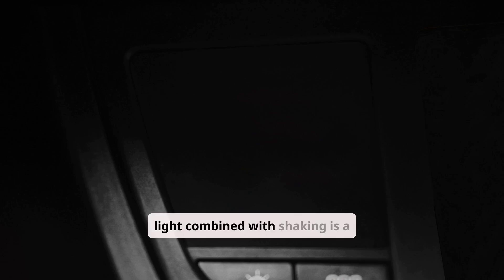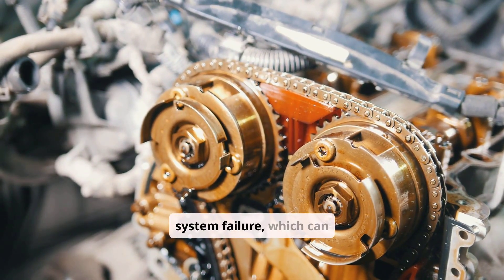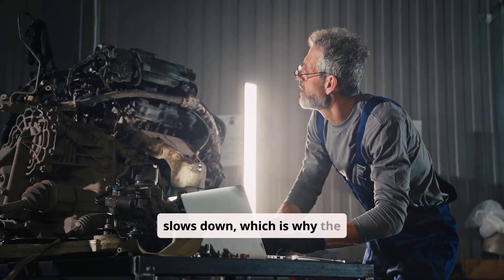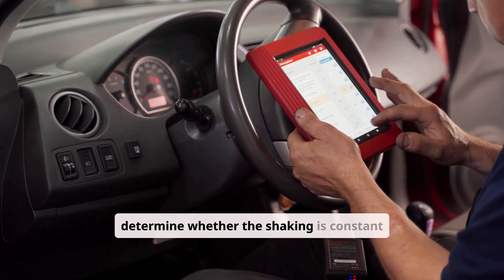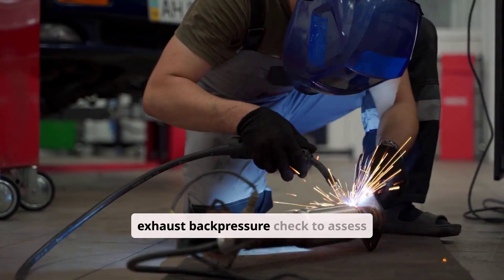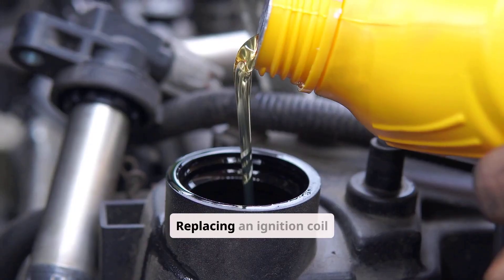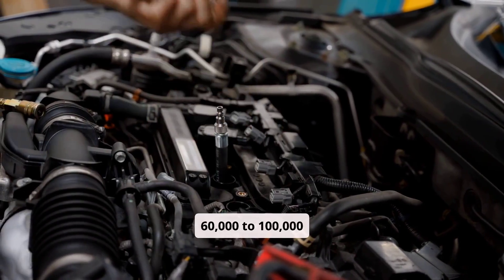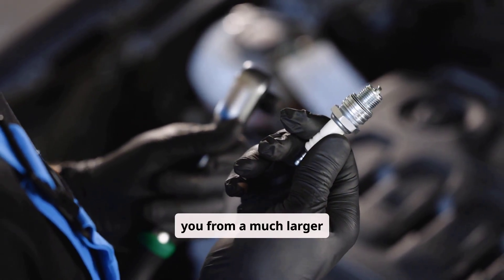Check engine light flashing and car shaking. Causes and Solutions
A flashing check engine light with shaking almost always means a severe engine misfire, which is dangerous to drive because it can quickly damage the catalytic converter or even the engine itself, so the car should be towed rather than driven. The most common causes are bad spark plugs, failed ignition coils, or fuel delivery issues, though mechanical or sensor problems are also possible. A misfire happens when the air-fuel mix doesn’t ignite properly, causing the engine to stumble and raw fuel to overheat the exhaust system. At home, you can check your fuel level, note when the shaking happens, or use a small OBD-II scanner to see if codes like P0300 appear, while a professional shop will scan, inspect plugs and coils, and test injectors or compression. Typical repairs range from \$100–\$400 for plugs or coils to \$1,000–\$2,500 for a damaged catalytic converter, with more for major engine issues. To prevent recurrence, keep up with scheduled spark plug changes, use good-quality fuel, and address minor misfire warnings early. In short, this is urgent, likely ignition-related, and acting quickly could save you thousands.

00:00 - What a Flashing Check Engine Light Means
00:11 - The High Cost of Ignoring the Warning
00:29 - The Safest Action to Take Immediately
00:39 - Ranking the Most Likely Causes
00:44 - Cause 1: Ignition System Failure
00:54 - Cause 2: Fuel Delivery Issues
01:01 - Cause 3: Mechanical Engine Problems
01:09 - Cause 4: Sensor & ECU Faults
01:20 - Analogy: How an Engine Misfire Works
01:45 - The Technical Explanation of a Misfire
02:04 - Simple Diagnostic Checks You Can Do
02:30 - Using an OBD-II Scanner to Read Codes
02:41 - How a Professional Mechanic Diagnoses the Problem
03:08 - Why You MUST NOT Drive the Car
03:21 - How to Clearly Explain the Issue to Your Mechanic
03:41 - Estimated Repair Costs for Common Fixes
04:18 - How Long Will the Repair Take?
04:26 - How to Prevent Future Misfires
05:08 - Summary & Final Advice